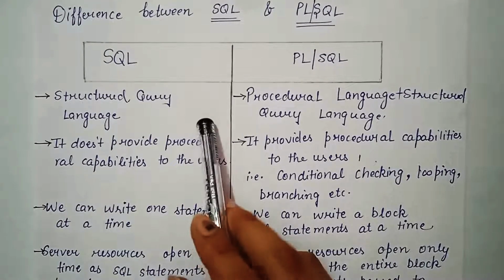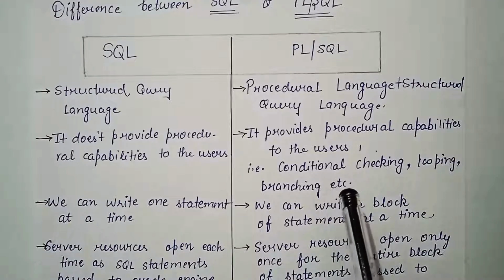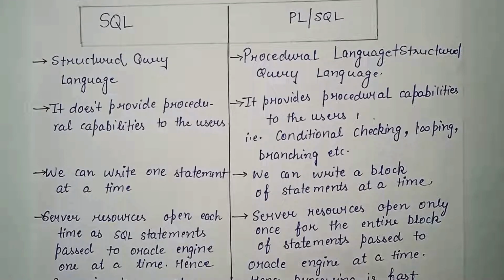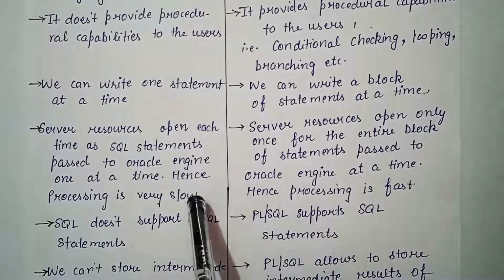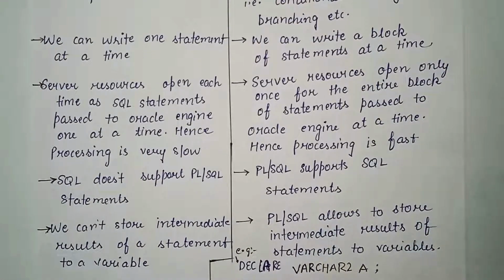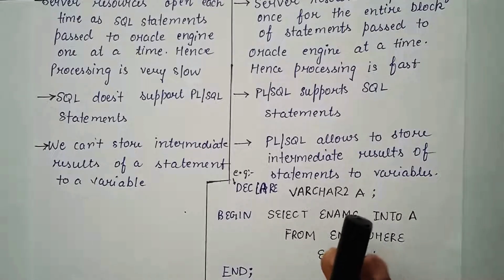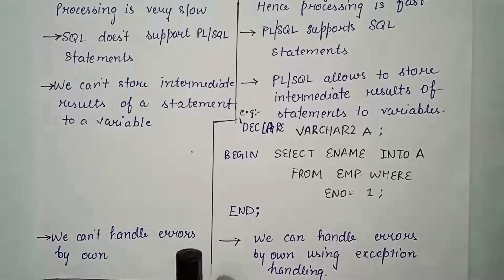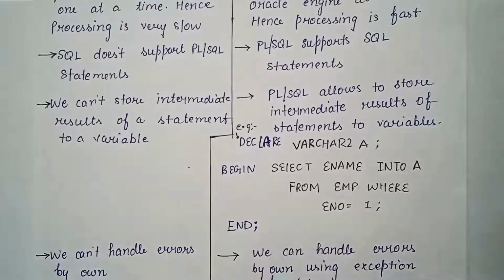SQL vs PLSQL|| PLSQL interview questions series.